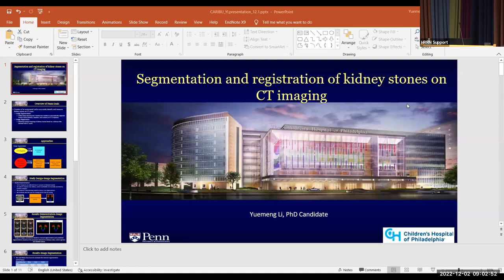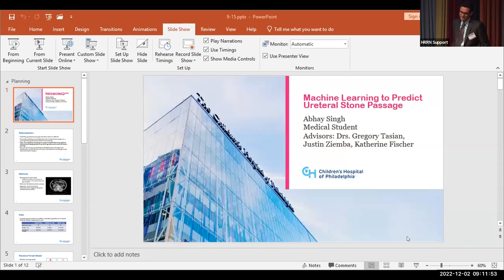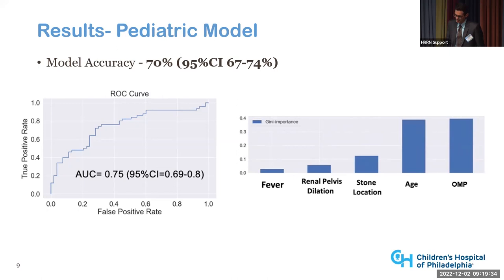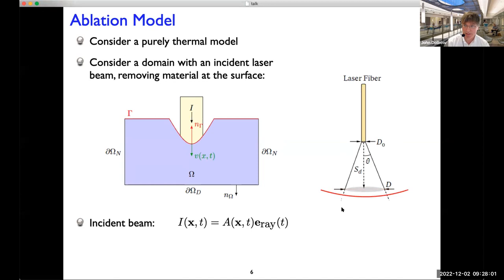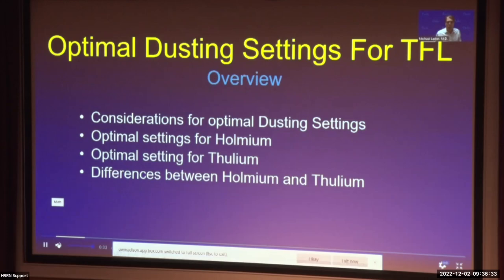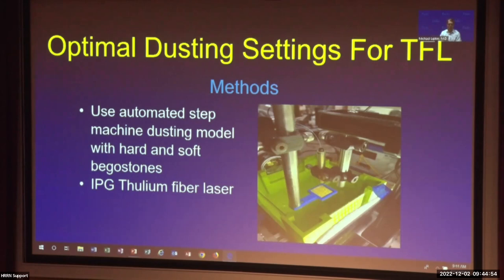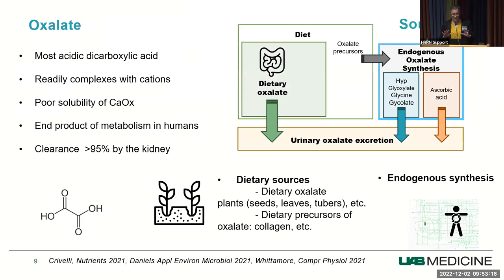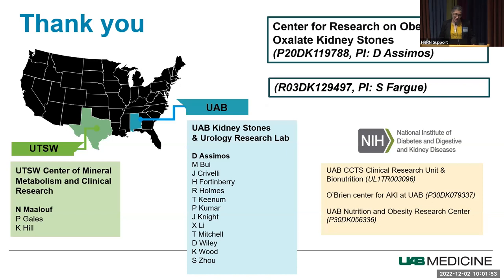Calculi and Obstruction in the Urinary Tract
Yuemeng Li, graduate student (Univ Pennsylvania; CHOP-Univ Penn P20 Center) discusses segmentation and registration of kidney stones on CT imaging; Abhay Singh, medical school student (Drexel University; CHOP-Univ Penn P20 Center) discusses machine learning to predict spontaneous ureteral stone passage; John Dolbow, PhD (Duke University P20 Center) discusses model based simulations of laser ablation; Michael Lipkin, MD (Duke University P20 Center) discusses the optimal settings for thulium fiber laser lithotripsy; and Sonia Fargue, PhD (University of Alabama at Birmingham P20 Center) discusses endogenous oxalate synthesis in calcium oxalate stone formers at the 2022 Annual CAIRIBU* Meeting.

*Collaborating for the Advancement of Interdisciplinary Research in Benign Urology (CAIRIBU) is an umbrella organization that brings together NIDDK-funded investigators devoted exclusively to investigating benign genitourinary diseases and disorders. A primary objective of CAIRIBU is to encourage interdisciplinary interactions and build effective research collaborations that can tackle the most critical questions related to benign prostatic hyperplasia, urolithiasis, bladder disorders, urinary tract infection, pelvic pain, and genitourinary developmental disorders.